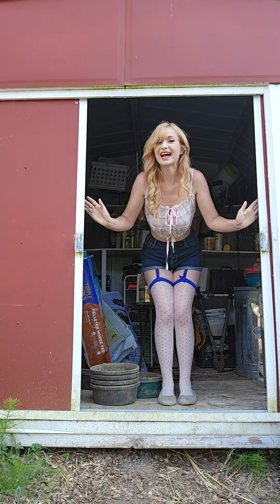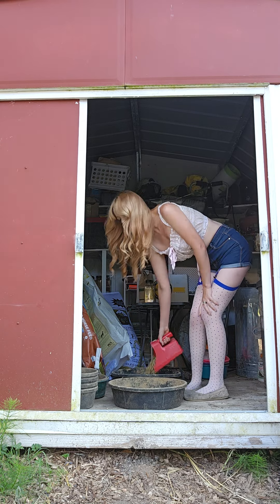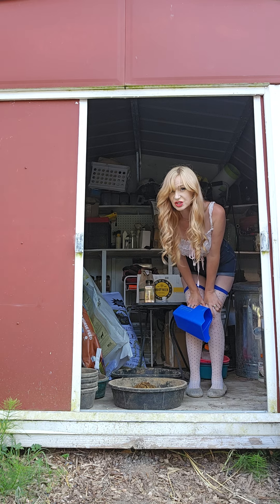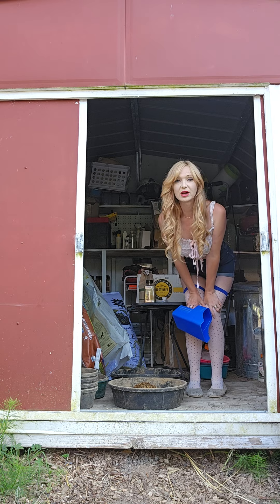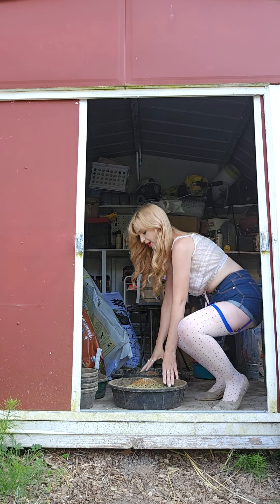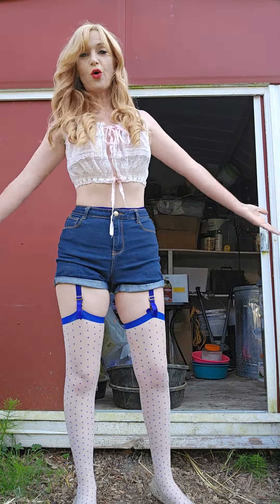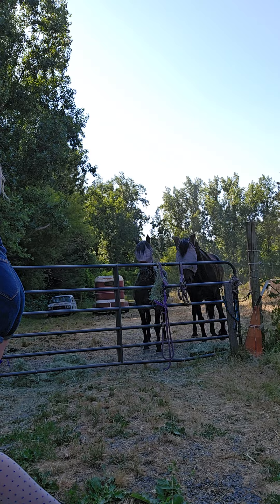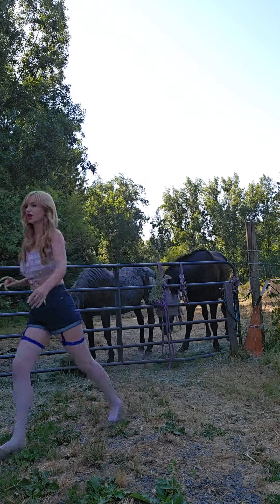Dainty Rascal Feeds the Rescue Horses Dinner Service!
Naked Dancing for The Love of Horses!

  Welcome!
I'm Suzy aka Dainty Rascal and after a long career as a Stripper for biker gangs, I have decided to take my talents to the internet! A few years ago I started and realized through the support of viewers around the world I was able to fully fund my lifelong dream of running a horse rescue!
   My dancing site has 1,400+ full length Strip, Tease, and please videos of three levels of sexy; Innocent, Naughty and Erotic.

   100% of every subscription or purchase goes directly to Heart of Gold Sanctuary my 501c3 nonprofit horse rescue. Through the funding recieved from my website we were able to rent a 52 acre horse ranch where we have saved over 50 lives in five years! Every week I am getting requests to take in more horses and I truly need your help to offer them all a place at our little horse heaven.
    Thank you for taking the time to read my little note, and I hope you decide to get to know me (much, much) better on daintyrascaldancing dot com

   Love,
Suzy